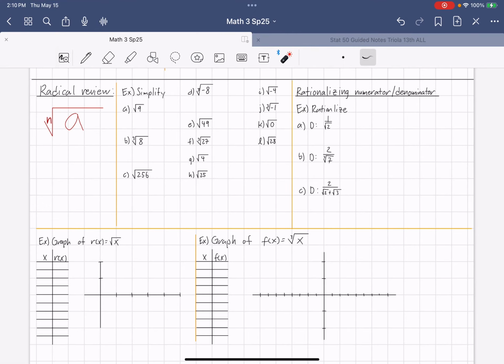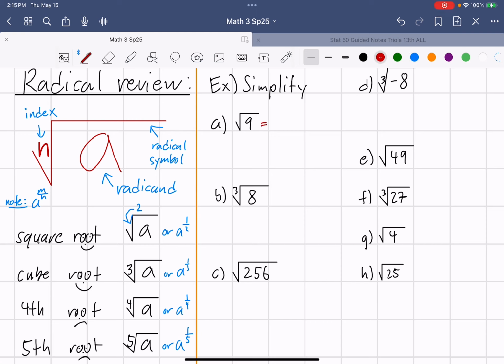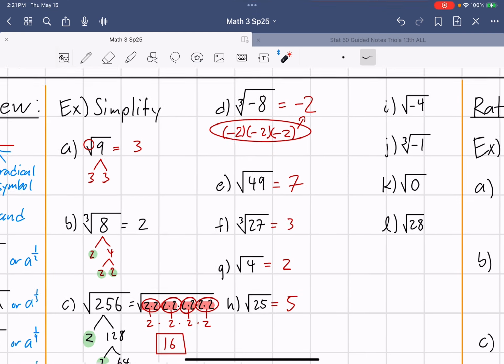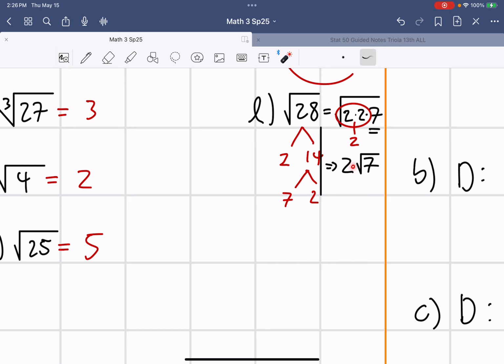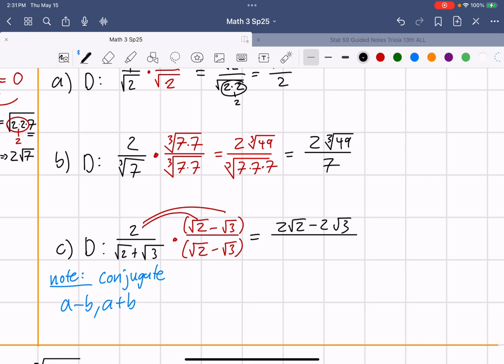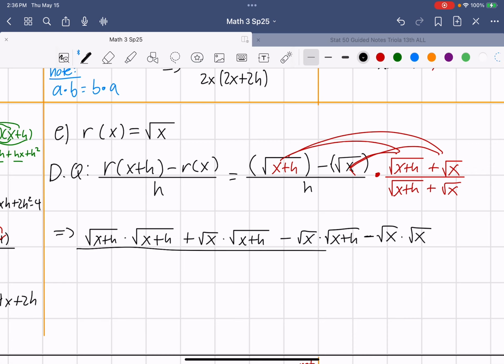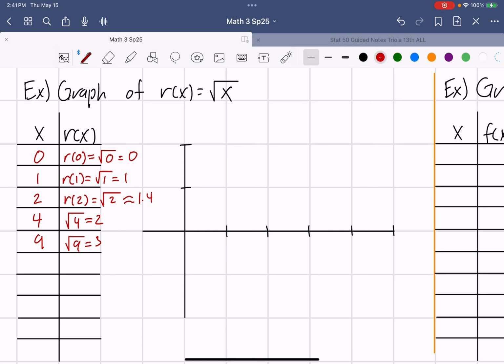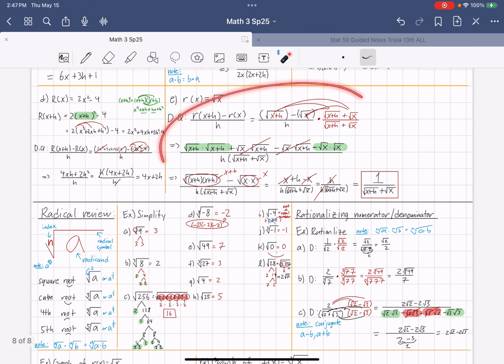lecture 11: Radical functions